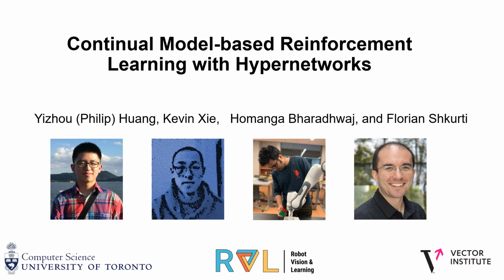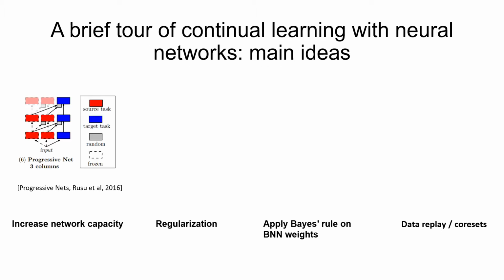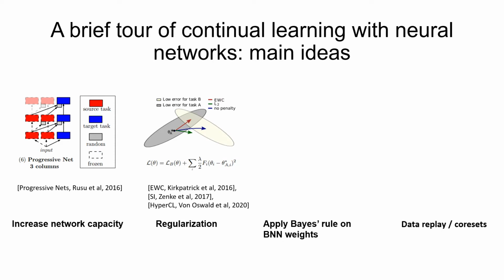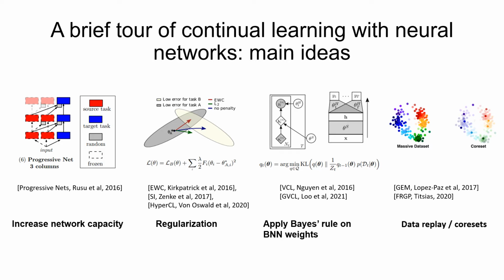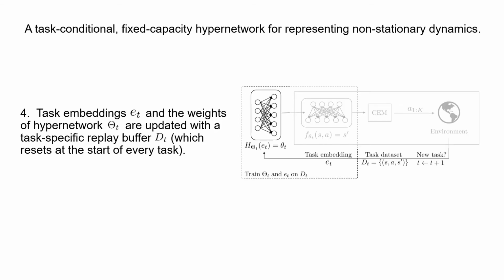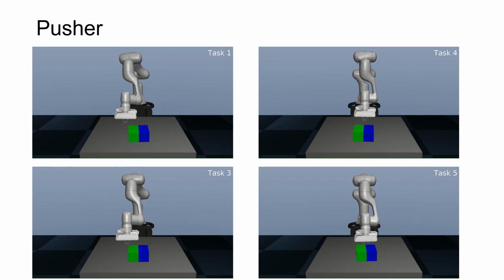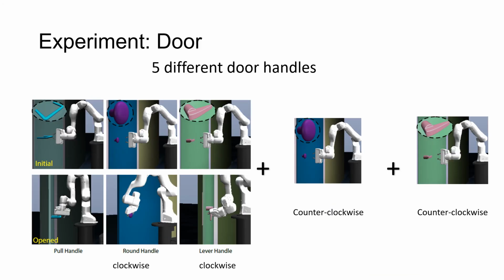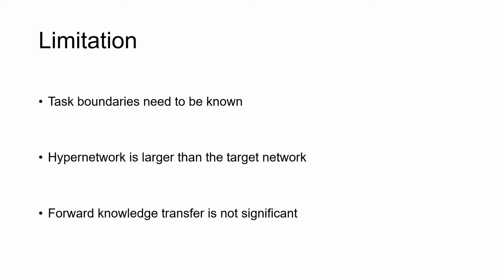Continual Model based Reinforcement Learning with Hypernetworks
An overview of our ICRA 2021 paper, "Continual Model based Reinforcement Learning with Hypernetworks"